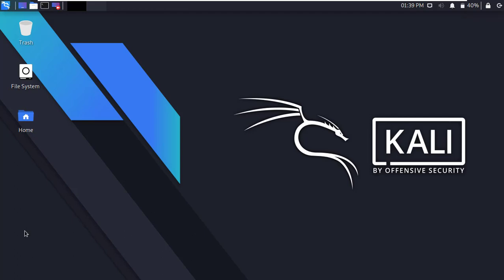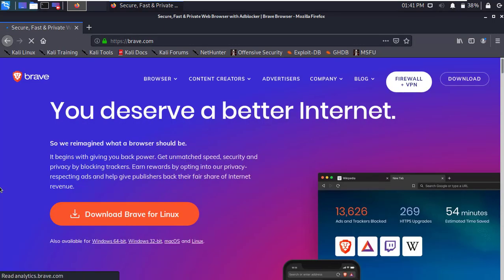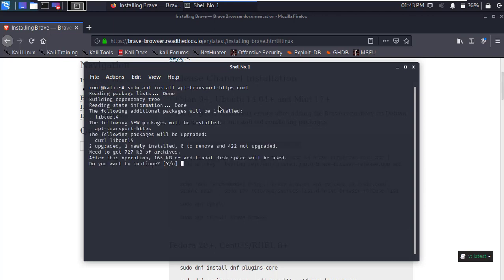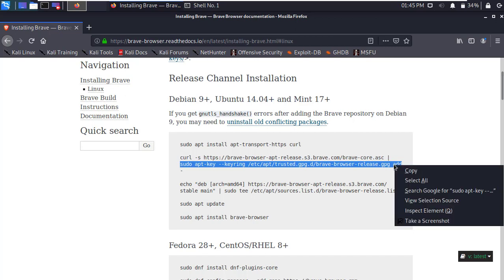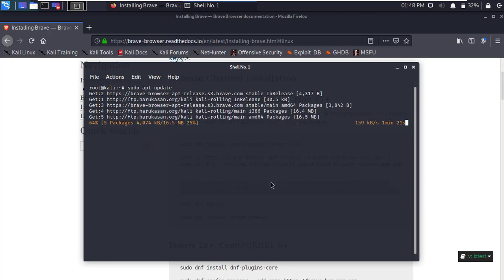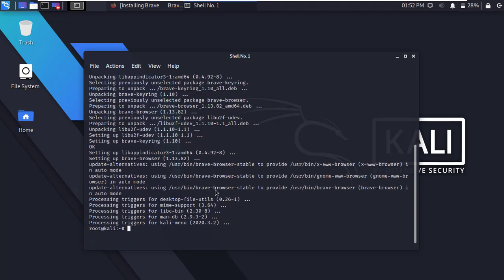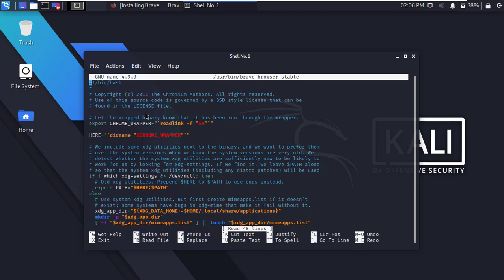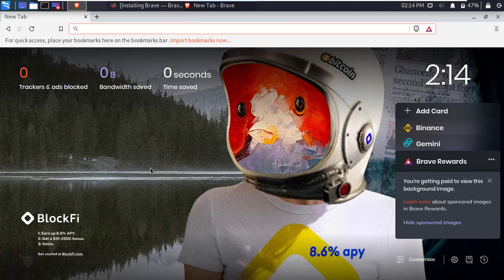How to install brave browser in Kali Linux